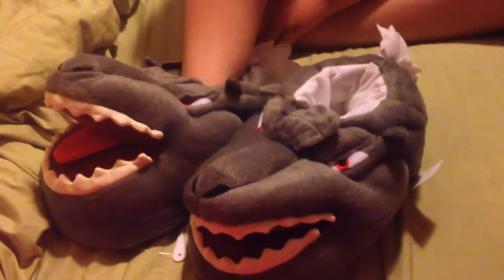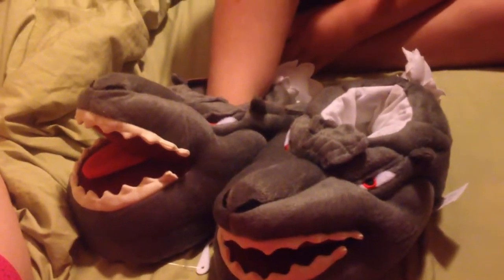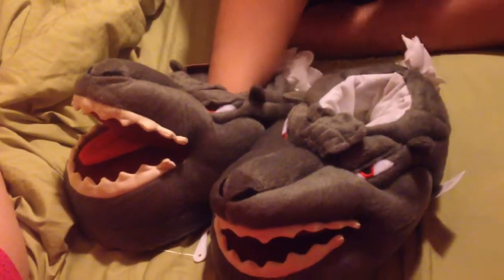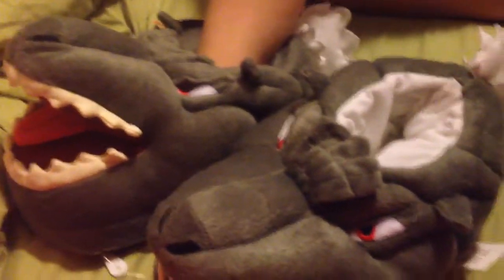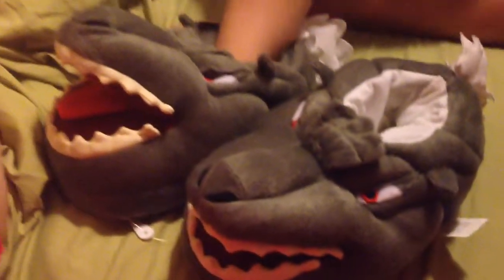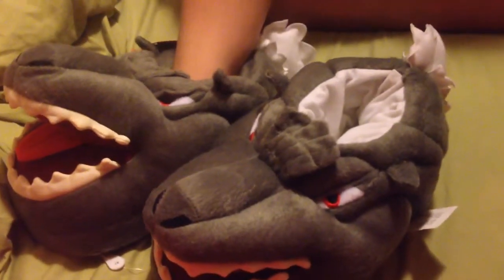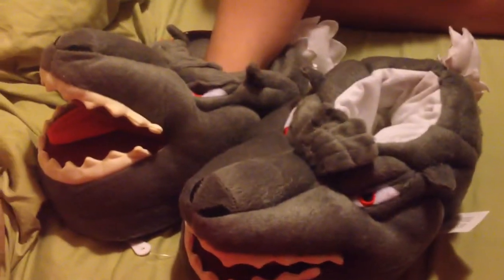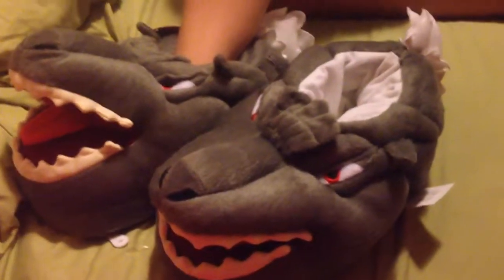Godzilla slippers review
These Toy Vault Godzilla Glow in The Dark Slippers came in nice packaging. They were inside of a plastic bag that kept them protected. I took them out and looked them over. The shoes are connected together and have a tag on them. They look really nice but to be honest I don't remember Godzilla looking like this. I do like this creature though and it excited my kids to see something. They honestly thought it was shoes from the new Jarrasic Park movie that just came out. I had to explain no and of course being kids had to explain why they thought so.
Pro's;
*Thick and comfortable padding for your feet
*Grippers on the bottom of the shoes
*Fits up to a size 12 men's
*Nice creature that looks scary
*Great gift for anyone including kids that like creatures like this so maybe not for too small of kids wouldn't want to scare them.
*My feet doesn't sweat in them
*The shoes glow in the dark if I sit them in direct light for a few minutes. I only notice this in my bathroom because it's the darkest part of my house.
*They are well put together

Cons;
*Dont look much like Godzilla but it is scary enough creature that makes it awesome!

Overall these are pretty cool creature shoes for your house. You could also use them if you go visit family or in the hospital. Great for anyone really except you get kids that it may scare a bit more than others.

I received this product for testing and review purposes in exchange of an honest review.